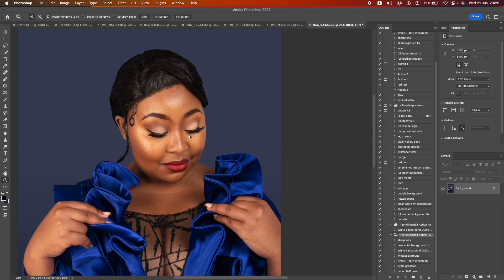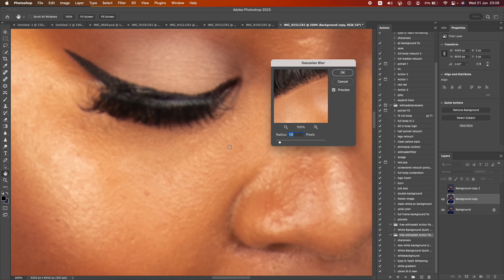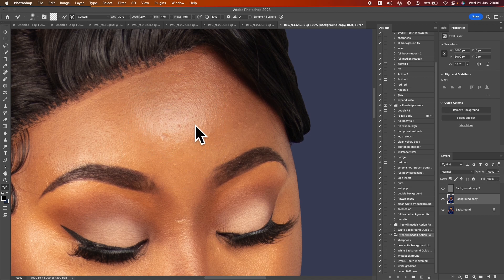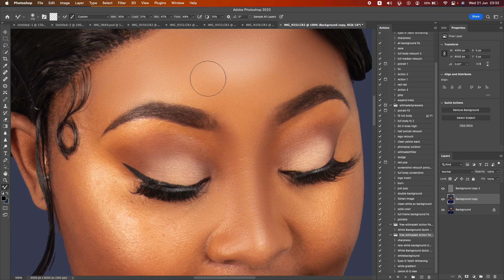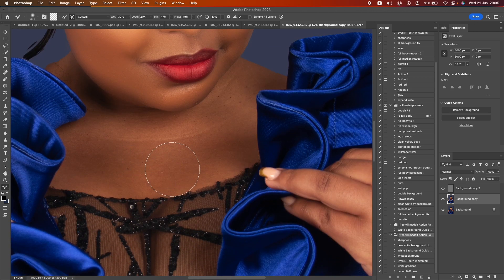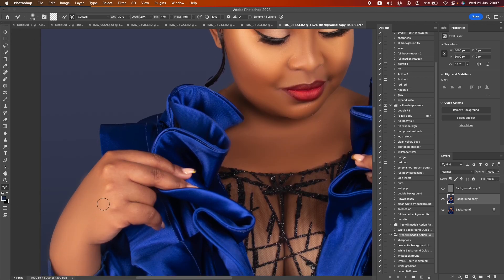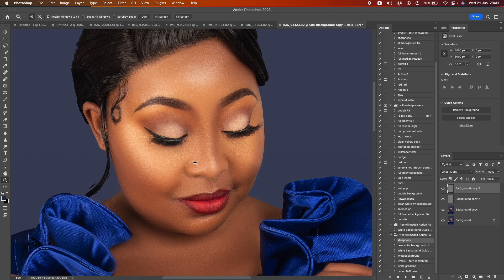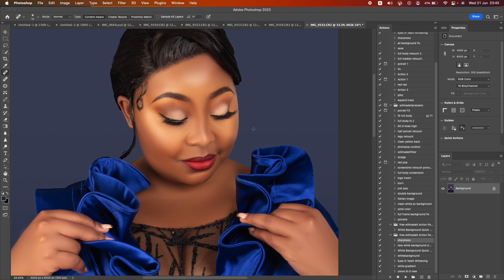How to Use Mixer Brush for High-End Retouching || Photoshop Tutorial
I will take you through how to use mixer brush in photoshop for high-end retouching. The mixer brush is a tricky tool used together with frequency separation. Most people find it difficult using the mixer brush tool, but in this tutorial I will help you understand and get used to using the mixer brush tool in photoshop.